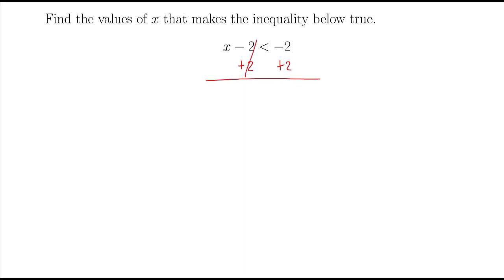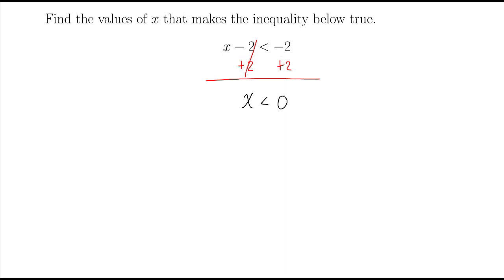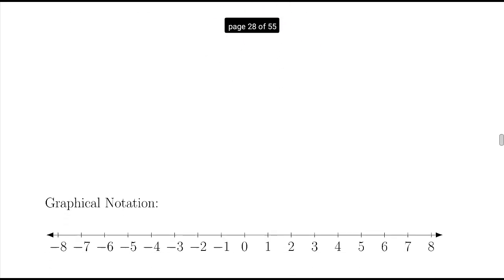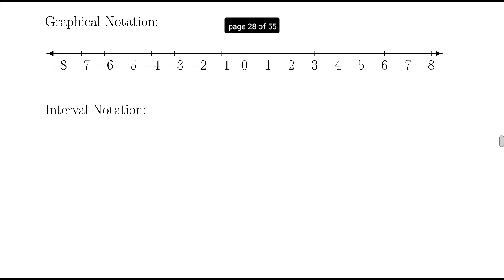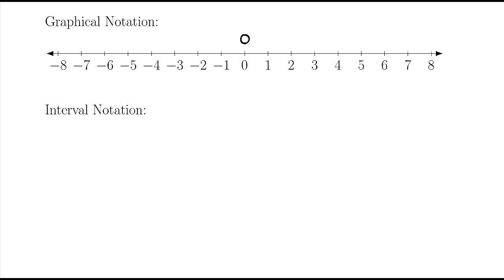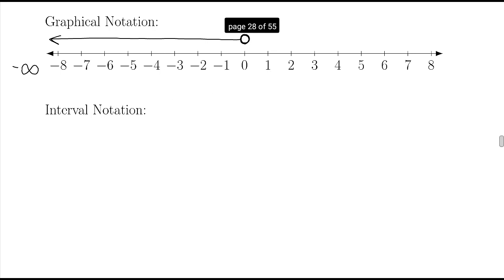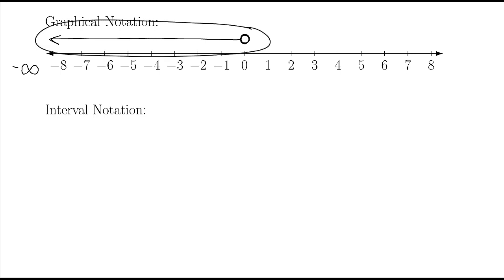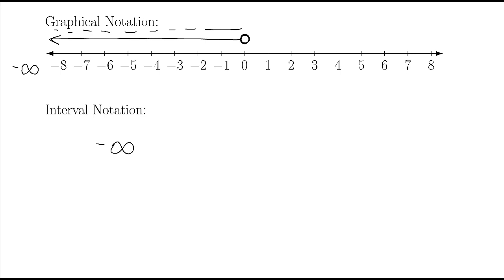Solve Inequality with One Addition Step